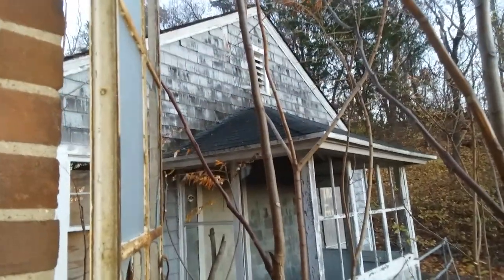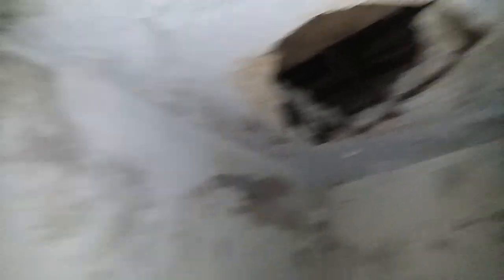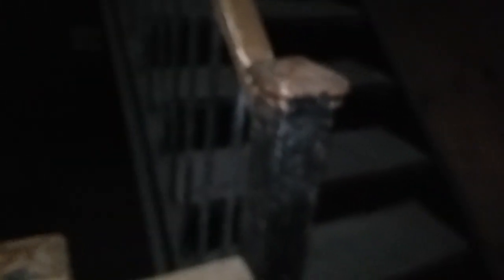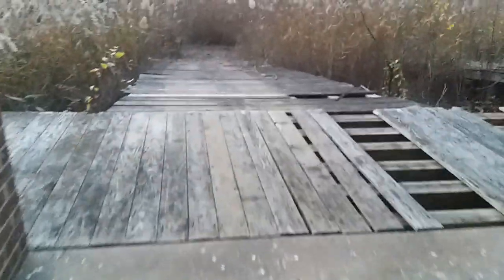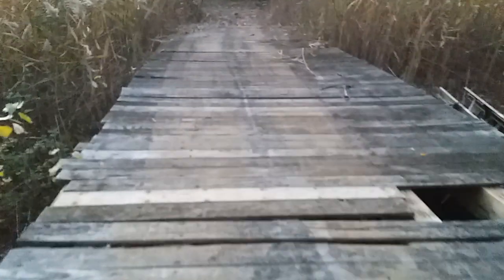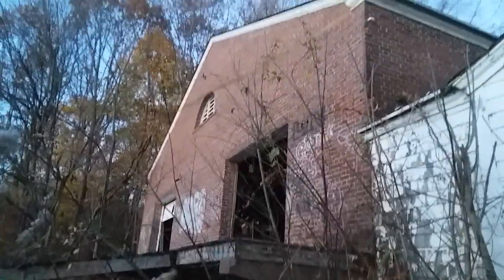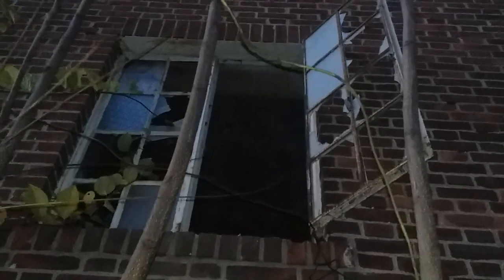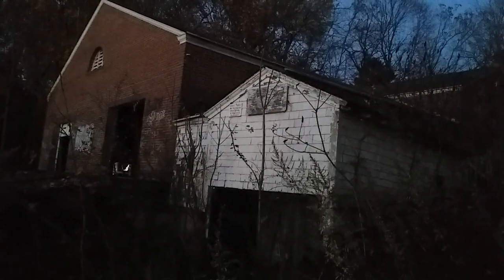ABANDONED BOAT HOUSE DURING THE DAY!!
I want back to this abandoned location for a final time, I wanted to try to get a better video in the daylight but unfortunately it was still very dark inside. I was definitely able to film some more stuff and also get some great outside shots.